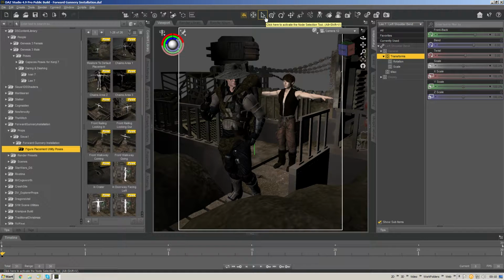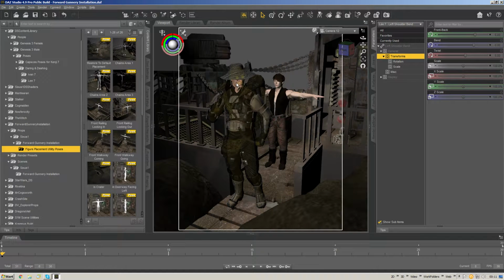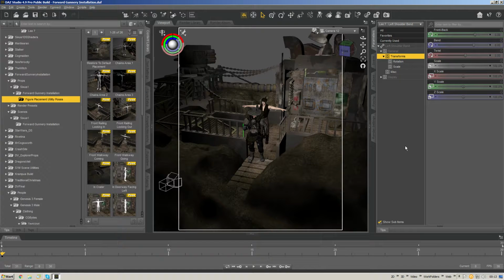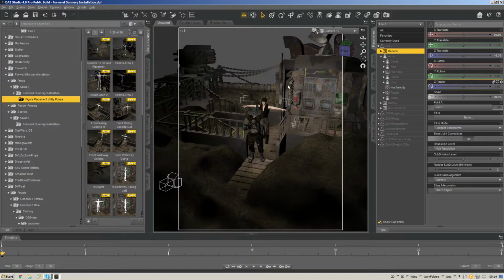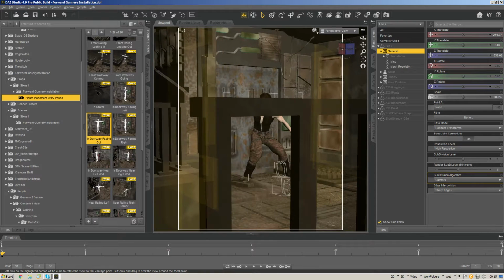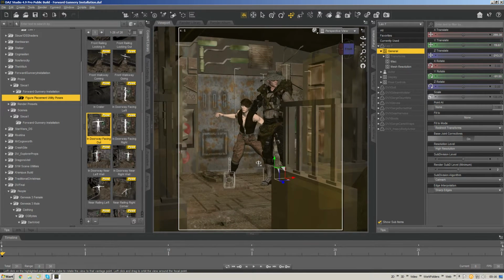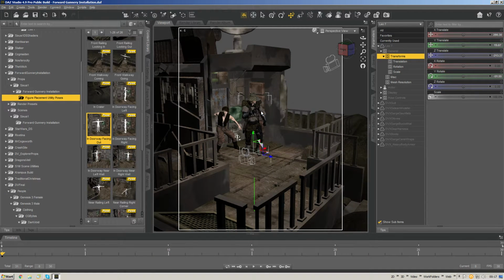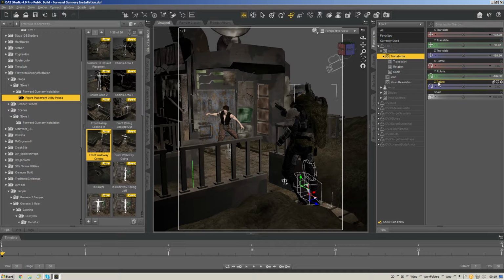FGI PoseUtilityTutorial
Quick tutorial video showing the way to use the position utility poses included with our new sci fi scene kit, "Forward Gunnery Installation", coming soon!